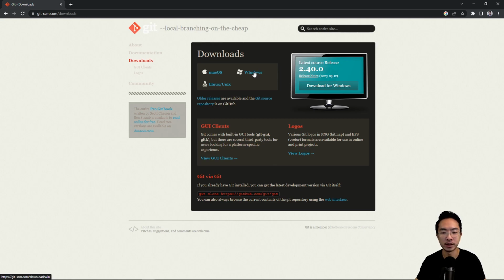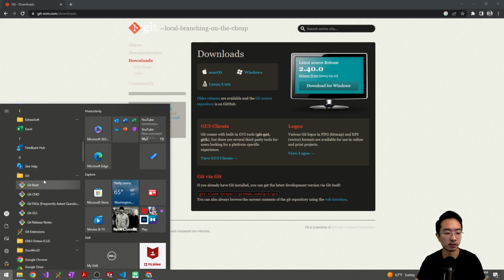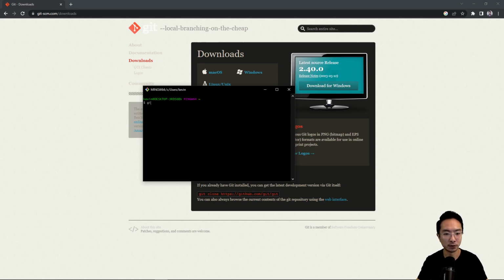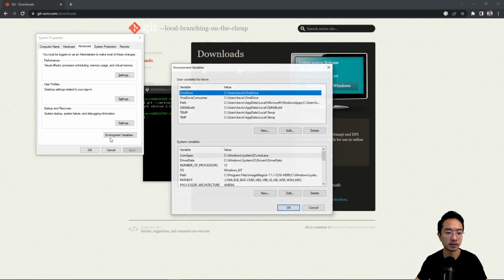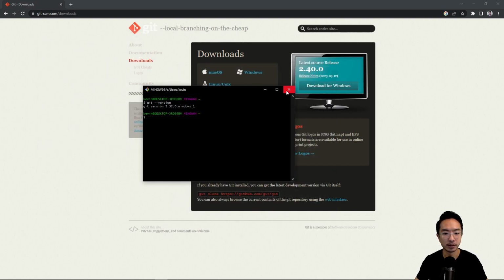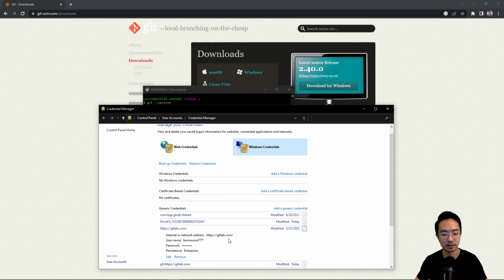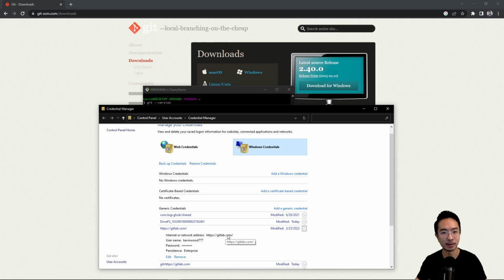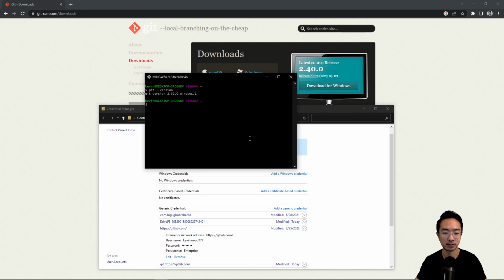Git Installation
In this video, I will go over how to install git and how to make sure you have everything set up correctly.